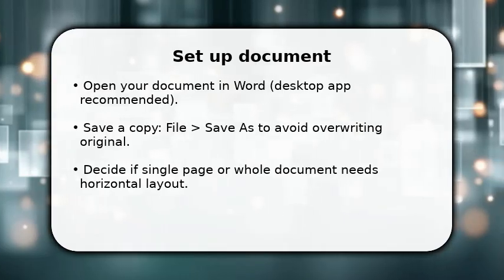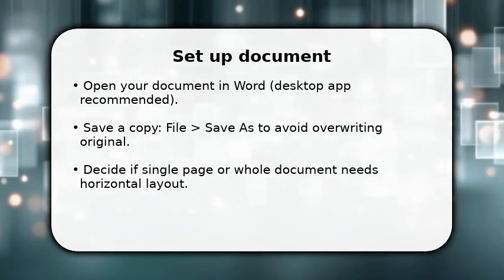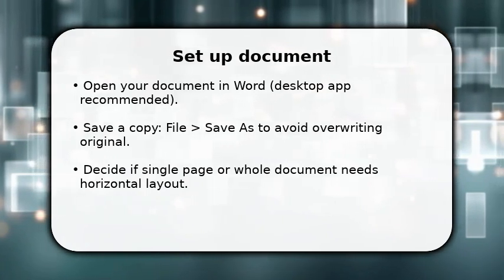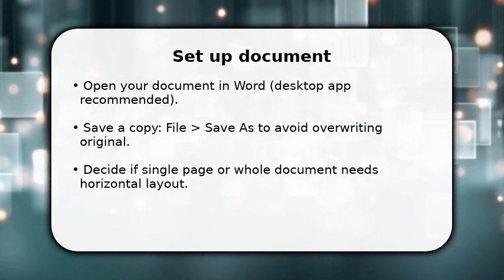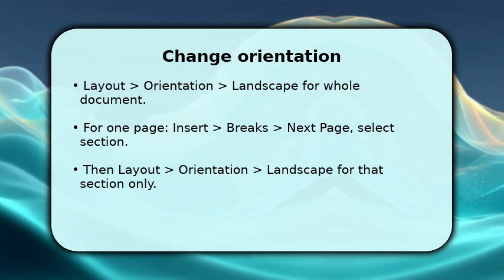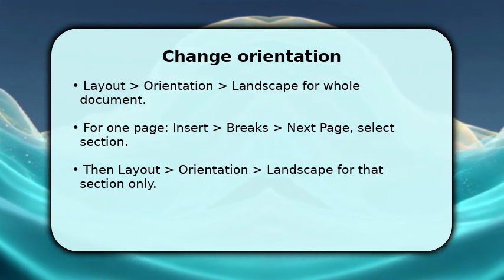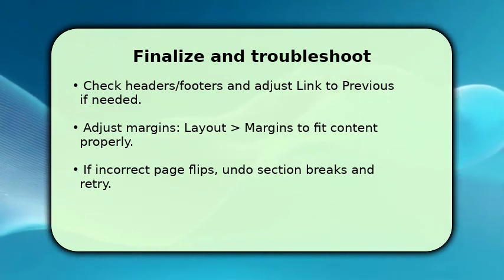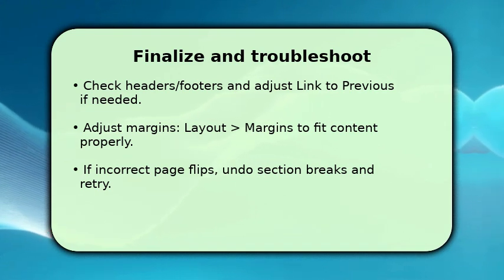How to Make the Word Page Horizontal - Easy Guide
How to Make the Word Page Horizontal - Easy Guide | 🔒 Surfshark VPN Deal — Stay private and secure. $1.99/mo + 3 Months Free ▸

Discover the simple steps to rotate your Word page horizontally for better reading experience. This quick guide covers essential keyboard shortcuts and tips, perfect for students or anyone looking to adjust their document layout.

rotate word page, horizontal viewing in documents, keyboard shortcuts for rotation,